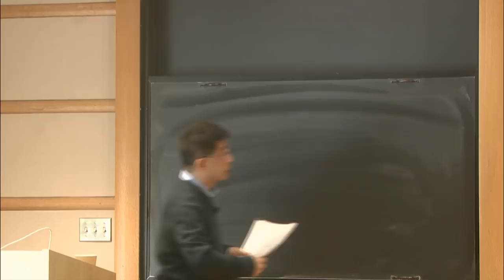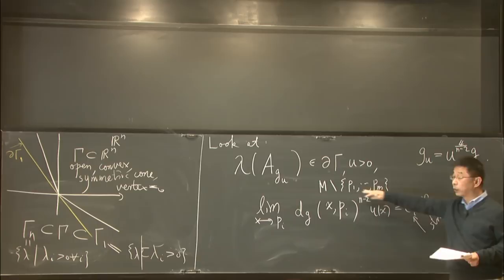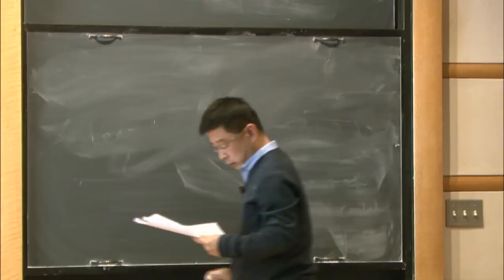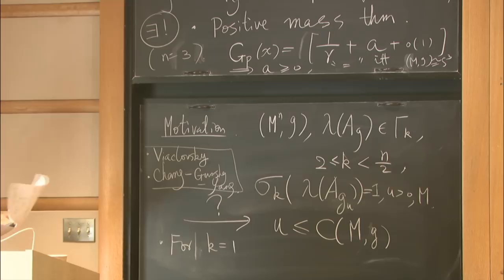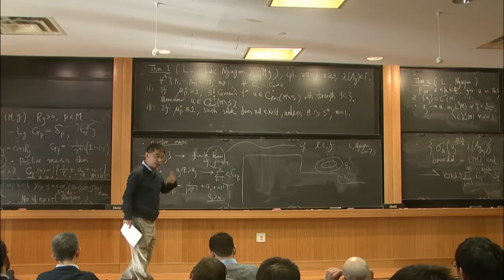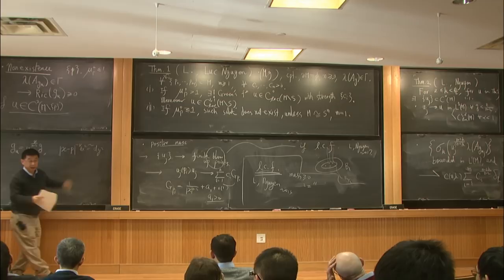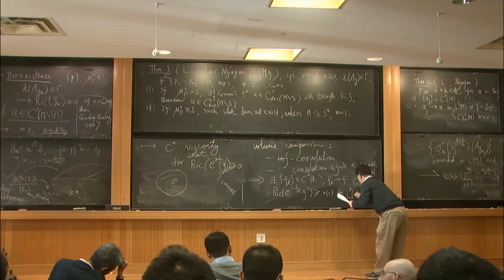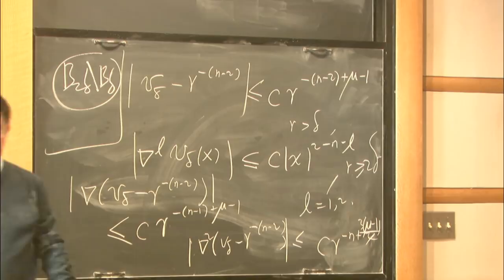Existence and uniqueness of Green's function to a nonlinear Yamabe problem - Yanyan Li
Workshop on Geometric Functionals: Analysis and Applications

Topic: Existence and uniqueness of Green's function to a nonlinear Yamabe problem
Speaker: Yanyan Li
Date: March 6, 2019